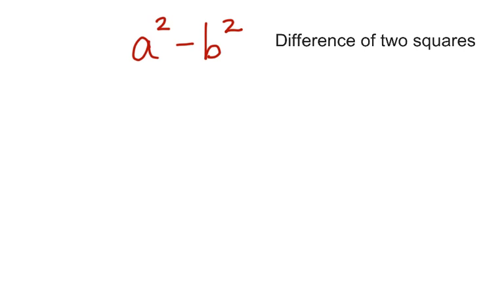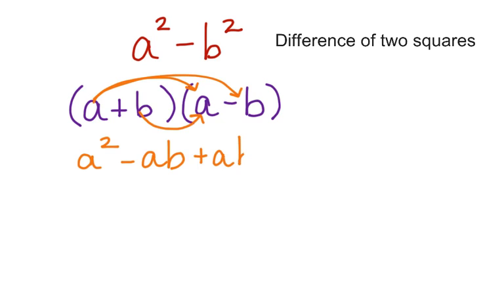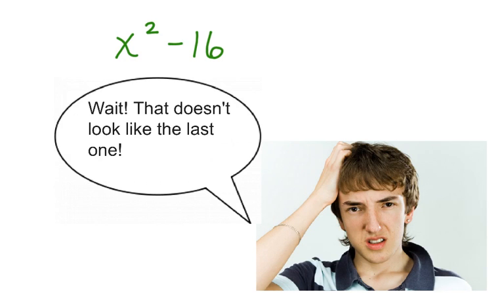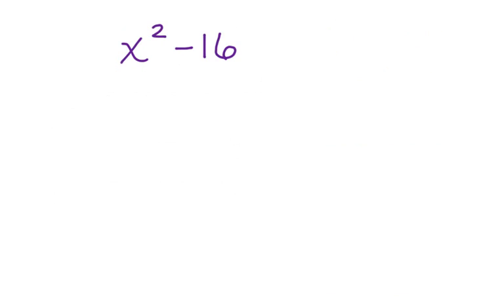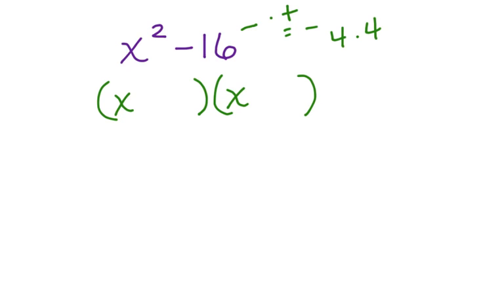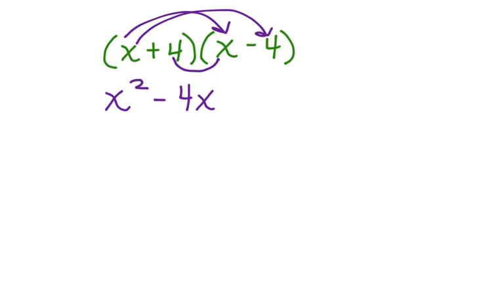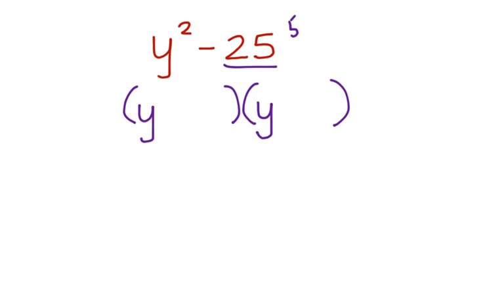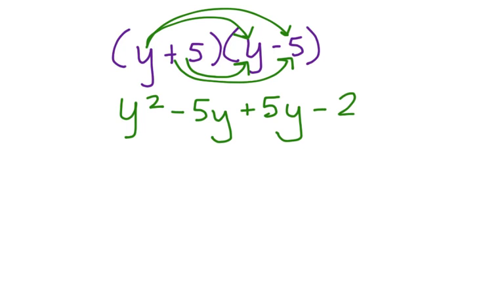Difference of Squares